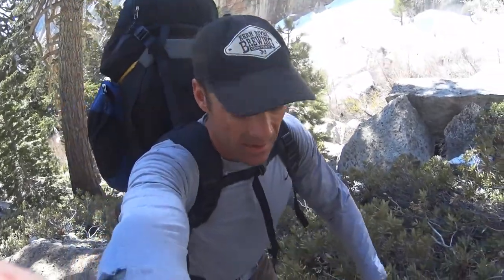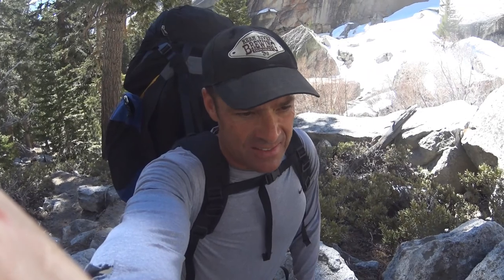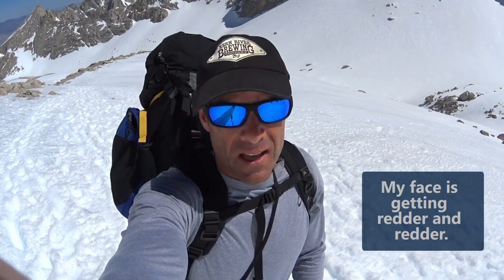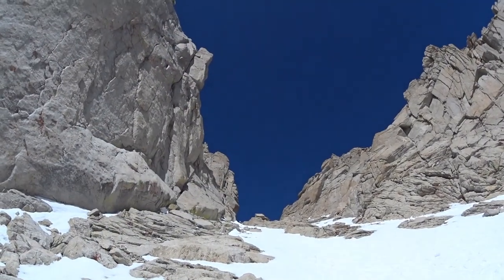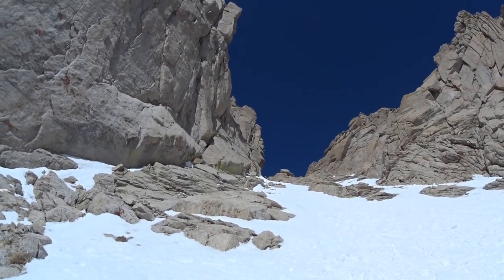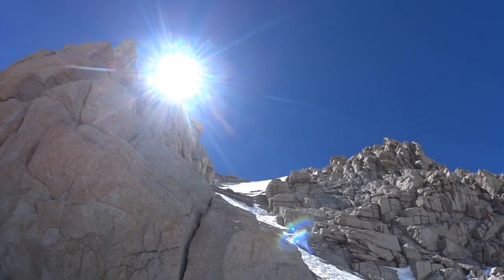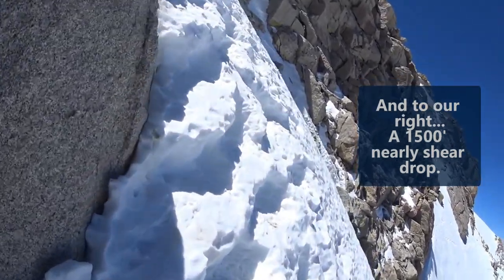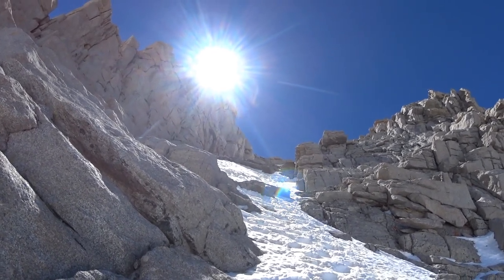Climbing Mount Whitney - The Mountaineers Route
If you have ever considered hiking to the top of Mount Whitney, there are basically two ways you can get there. There is the traditional route that is 22 miles round trip and then there is the short cut (i.e. the mountaineers route), which is the one we took. They say the shortest distance between two points is a straight line, and while this route isn't straight, it's about as straight as you can get.

This is the third time I have done this event and I can say that the weather could not have been any better. Actually, I would have preferred for it to have been a little cooler. But given a choice of what we had on this trip and what we have had in the past, this was a blessing.

For this trip, I was joined by good friends Richard (mountain guru) and Chad. We all had a pretty similar pace making for a great climb. We started at around 9:00 on Sunday morning, knowing that the first day would be relatively short.

We reached our original camp site destination (Upper Boy Scout Lake) before noon and agreed that, with the warm weather we were experiencing, it would be a good idea to push for Iceberg Lake to make camp. Making for a little shorter day tomorrow.

We thought for sure we would be setting up our tents in the snow, but Richard spotted a little bare spot and after a little maintenance, we were set for the night. I would just like to say that this was not the most comfortable night sleep. A bit rocky.

Right out of the gate Monday morning, we head up the chute for the notch and then the summit. We made pretty quick work of the chute, although it was a pretty strenuous workout.

From the notch we started up the final 300 feet for the summit. Although I reached a point where I didn't feel comfortable climbing up some of the rocky sections in crampons and felt the need to turn back, Chad continued for the summit and did the deed for us.

This final section can really test your physical abilities, but maybe your risk tolerance even more. And the first 80 feet can be the sketchiest because if you slip here, there is a 1500 sheer slope waiting for you at the bottom. This would be the end of the line. So, I am 1 for 3 on making the summit, and next time I will get back to .500.

Richard got the payoff for carrying his skis all the way up the chute, by skiing all the way back down. I was jealous and wishing maybe I had brought my board. Actually, maybe not. Take a bad fall and you could be sliding for a long, long time.

We got back to the cars by 3:30 in the afternoon, pretty tired and achy, but thankful for such an incredible adventure. Then the 4 hour drive home.

This was a somewhat challenging climb, but well within many people's abilities, if you are in decent shape, you don't mind the cold, and you have the right gear. For anyone interested in making this climb yourself, I will be posting a How To Climb Mt. Whitney blog post and video in the near future.

Thank you for taking a look, take care, and I'll see you out there!
Jim

Follow San Diego Micro-Adventures at:
The MeetUp